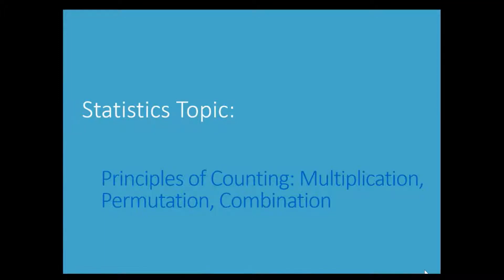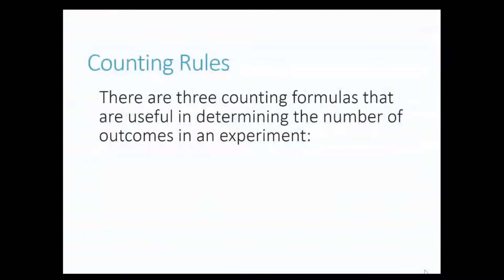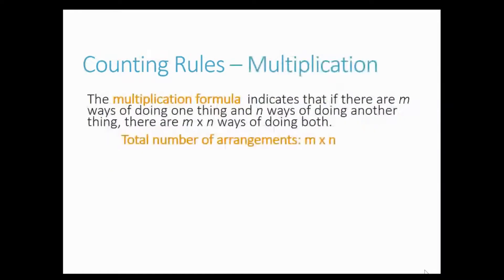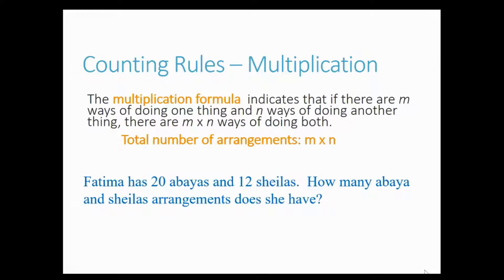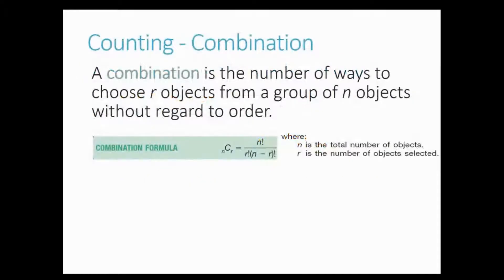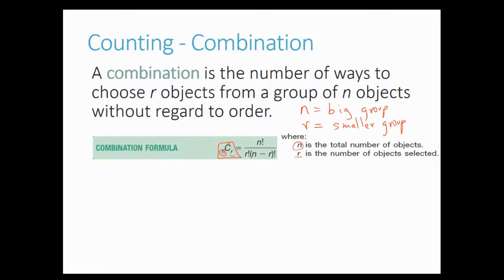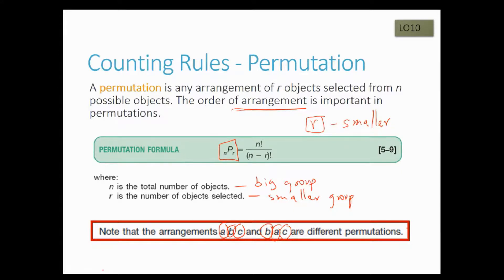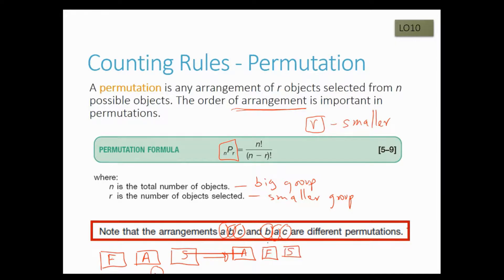Probabilities Counting Rules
This video will explain the three counting formulas that are useful in determining the number of outcomes in an experiment. Multiplication, Combination, and Permutation.